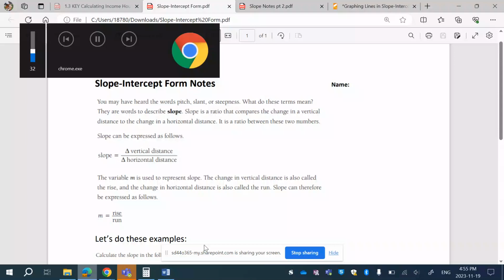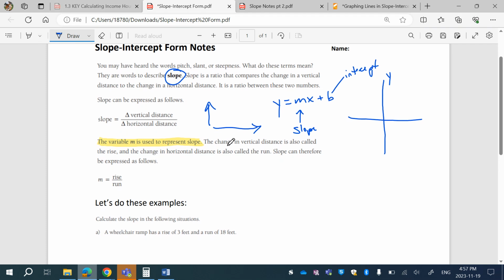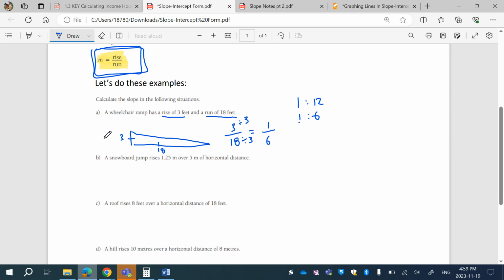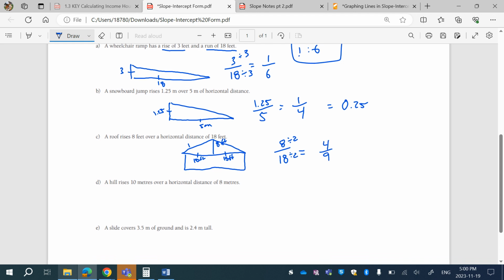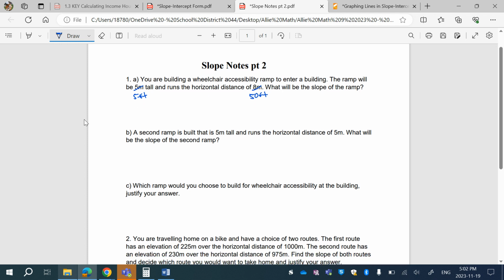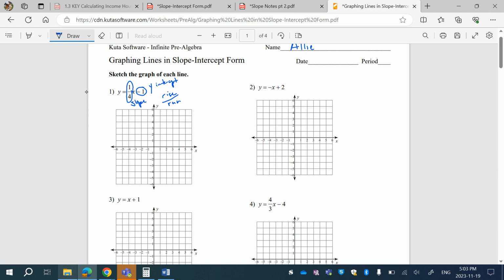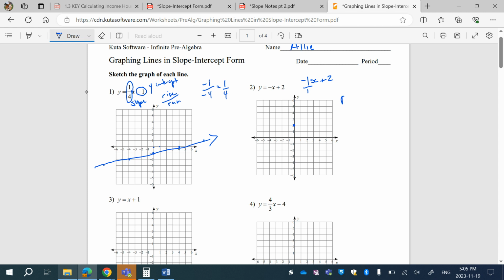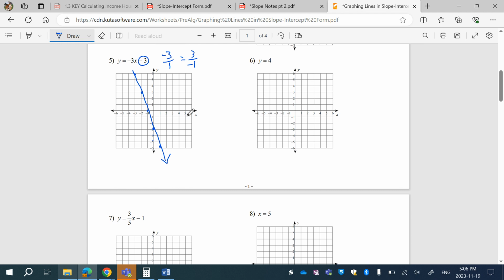Slope-Intercept Form Notes